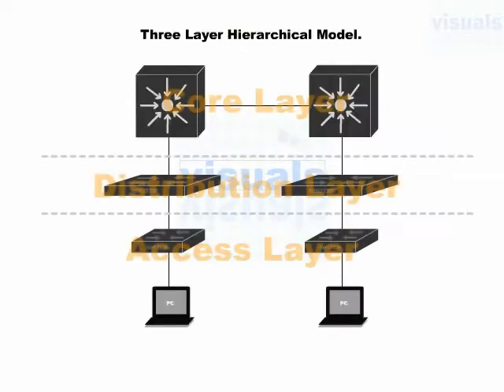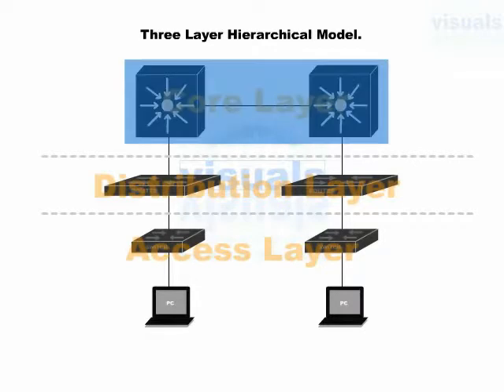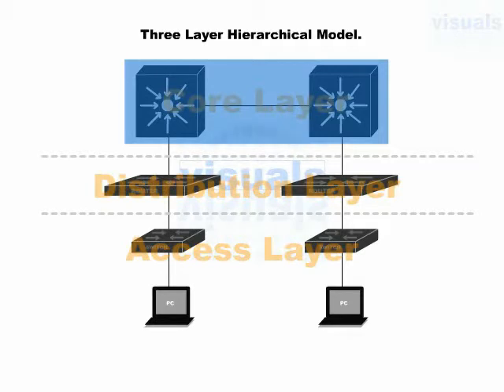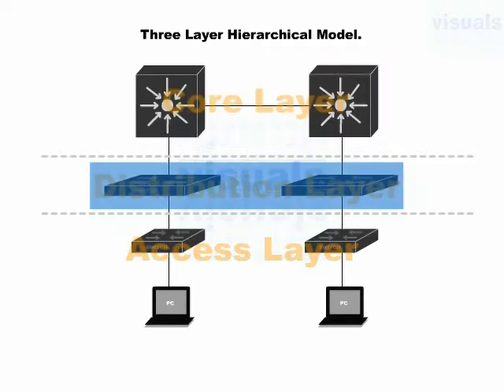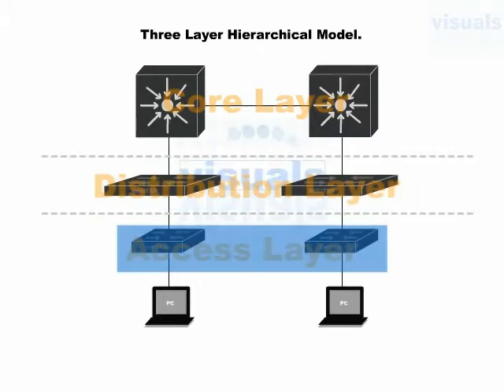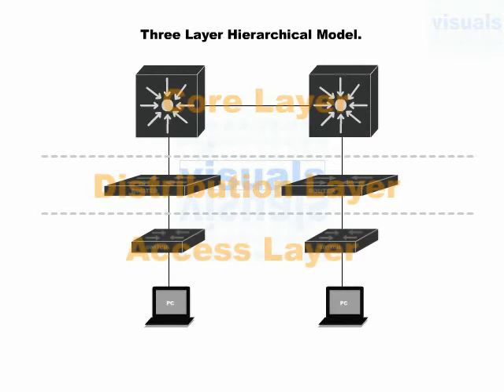Three Layer Hierarchical Model